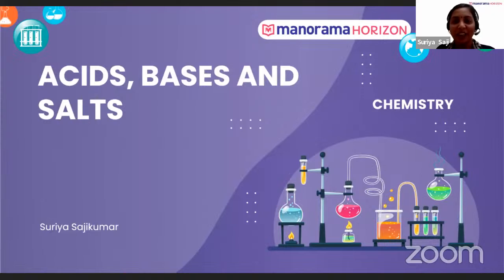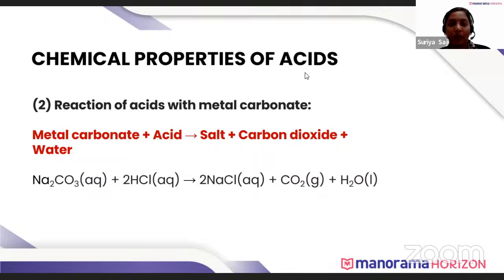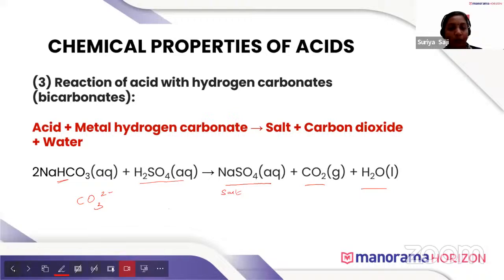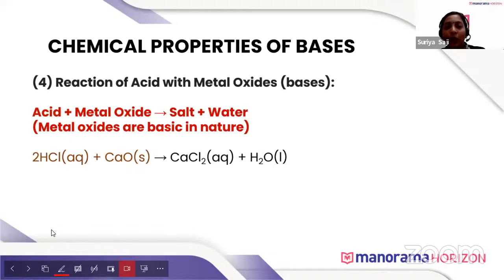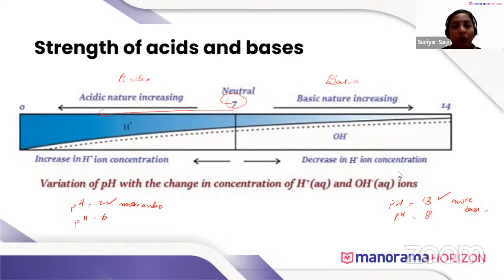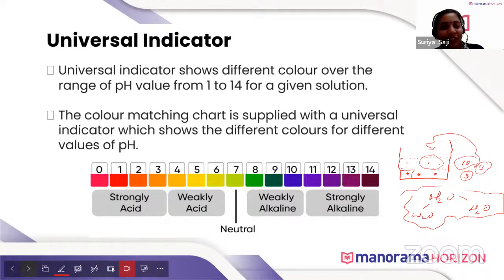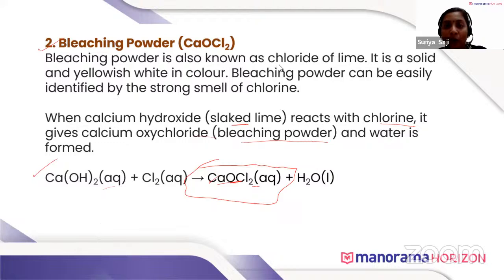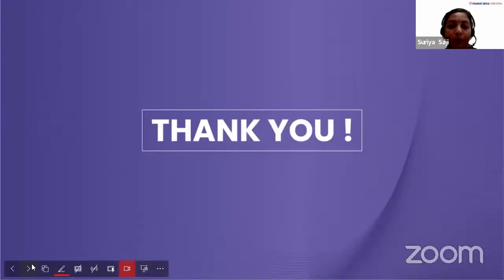Class 10 CBSE Chemistry | Acids, Bases and Salts | Revision Class | Manorama Horizon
Welcome to the Class 10 CBSE Chemistry revision class on ""Acids, Bases, and Salts"" by Manorama Horizon! 🧪📚

In this enlightening session, we will embark on a journey through the world of chemical substances, exploring the fascinating realm of acids, bases, and salts. We'll begin by unraveling the fundamental concepts of what makes a substance acidic or basic, examining its unique properties and how it react with other substances.

Get ready to discover the intriguing world of salts, understanding their formation, properties, and their crucial role in our daily lives. From common household salts to compounds like bleaching powder, washing soda, baking soda, and water of crystallization, we'll decode their chemistry and applications.

Throughout this class, we'll dive into practical examples and real-world scenarios, highlighting the significance of these compounds in various industries and everyday applications. By the end of this session, you'll have a solid understanding of the chemistry of acids, bases, and salts, along with their relevance in the world of science and beyond. Whether you're a chemistry enthusiast or just curious about the substances that surround you, this class is for you!

Join us in this illuminating class as we demystify the world of acids, bases, and salts, equipping you with knowledge that's both intriguing and applicable. 🌐🤓